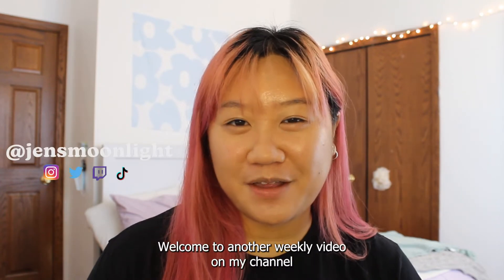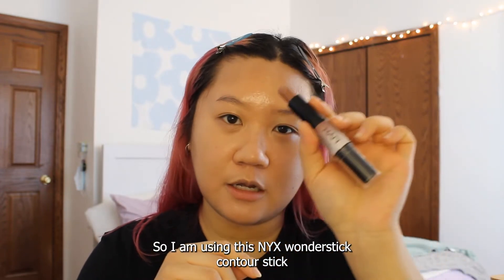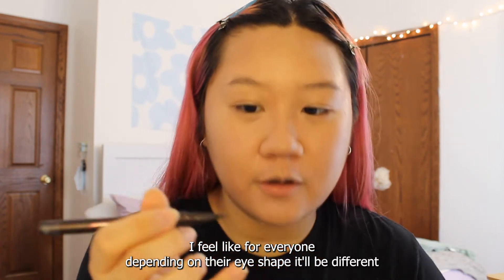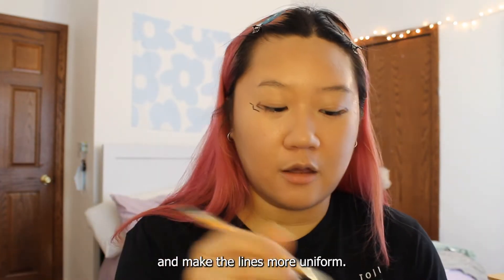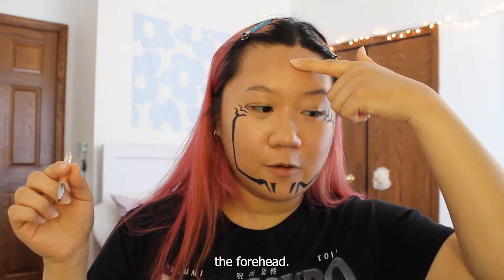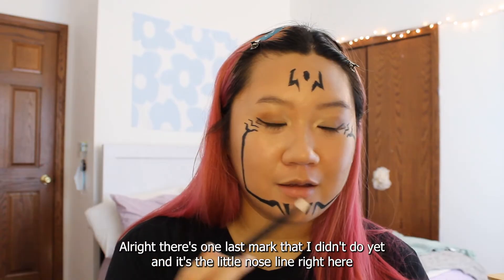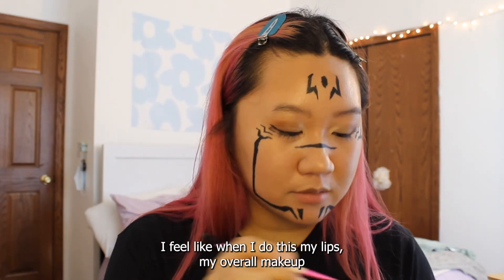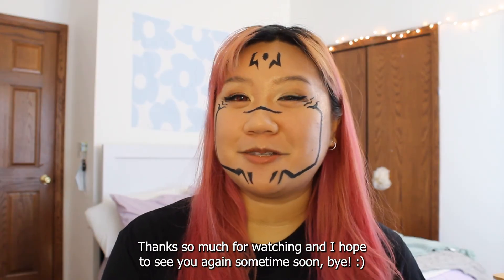sukuna makeup tutorial // jujutsu kaisen makeup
Finally did sukuna and i loved how it turned out!~
Instagram: @jensmoonlight (All anime looks are posted on my insta)
Tik Tok: @jensmoonlight (follow for extra anime related content)

Hey, I'm Jenny and I like to make videos about makeup products and anime. I just started this new channel and hope to work on improving my content and enjoying each video I make. Thanks for checking out my videos/channel.